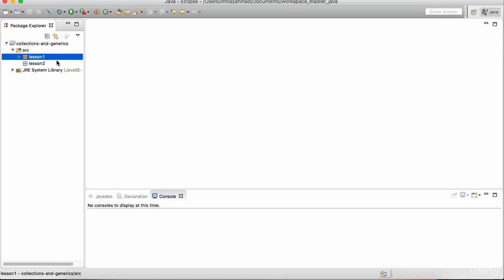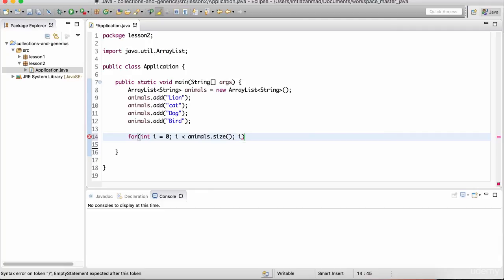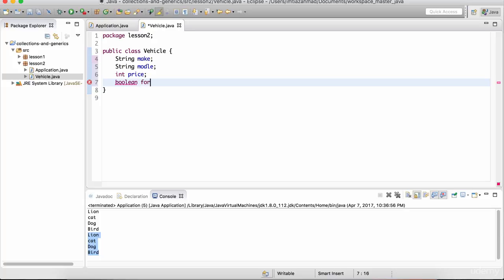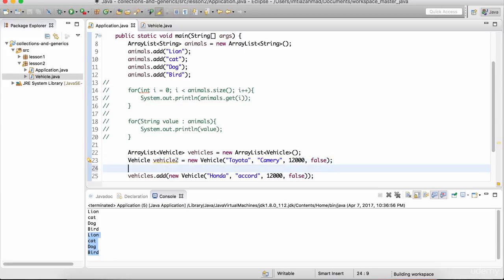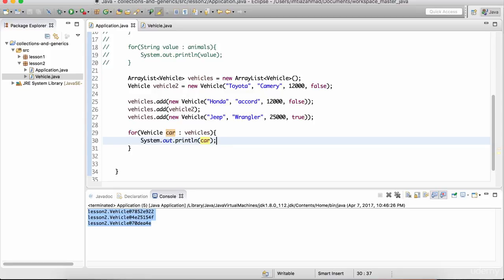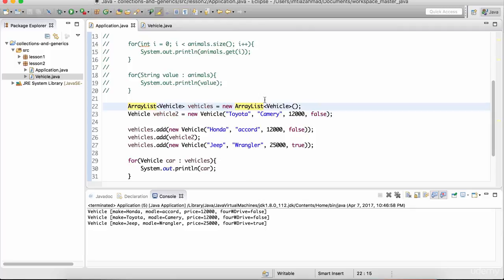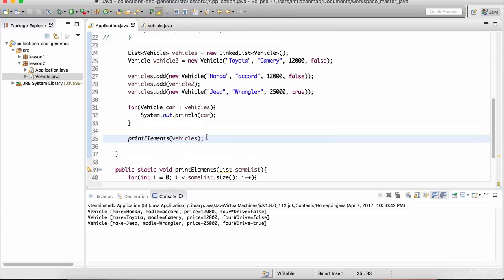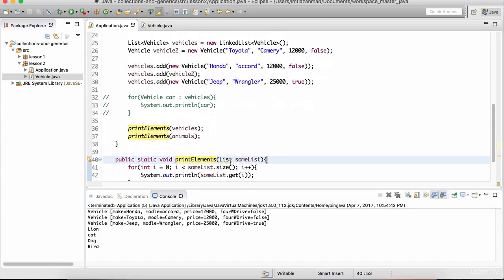Master Practical Java Development : Lecture 26: Traversing Lists and Custom Types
Master Practical Java Development
Become a confident industry ready core Java developer with practical Java programming experience